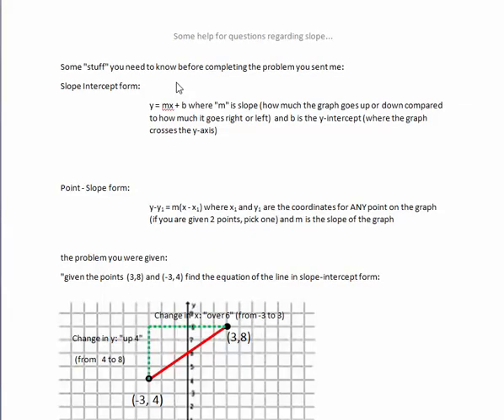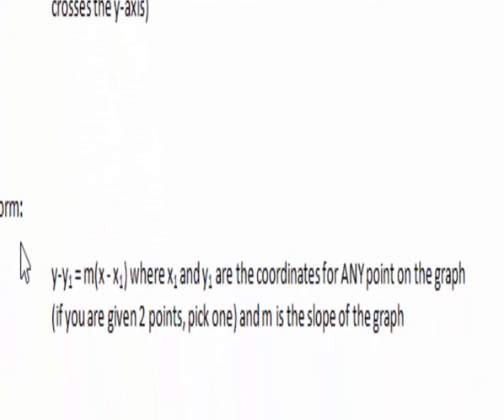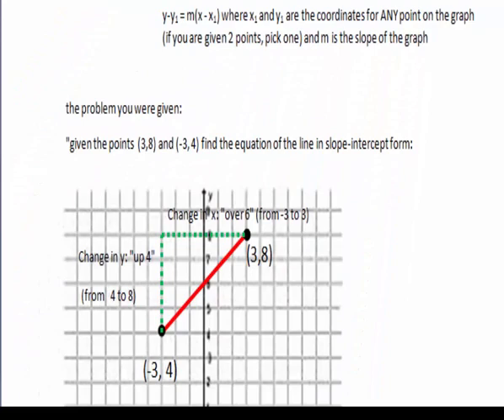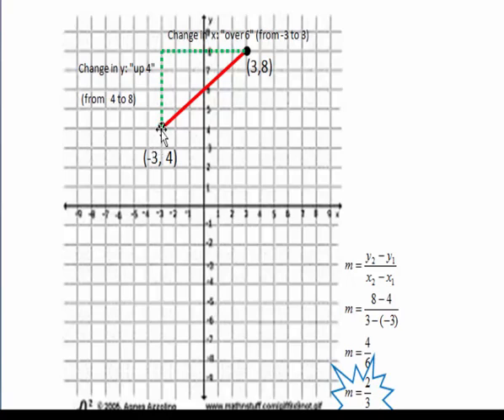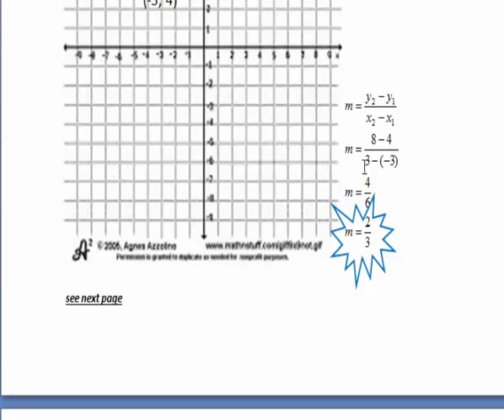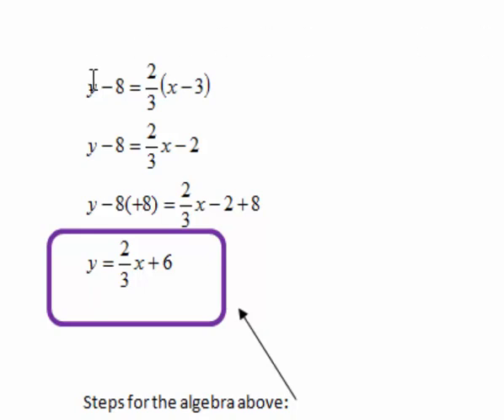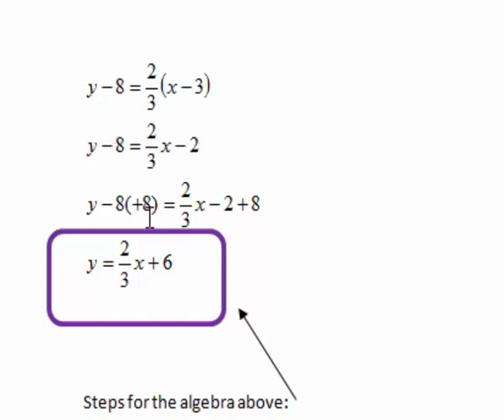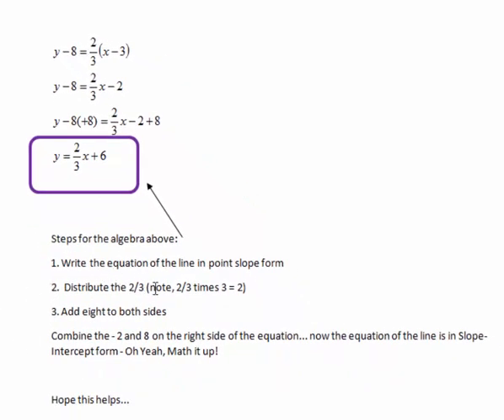slope-intercept given 2 points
find slope, use point-slope to determine sloep-intercept form of line